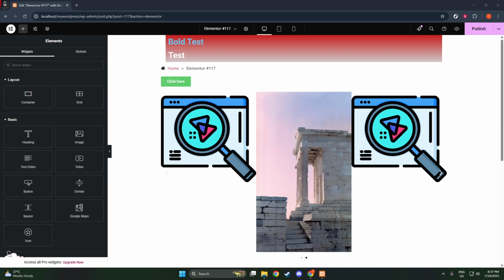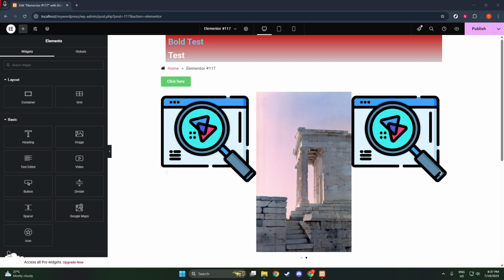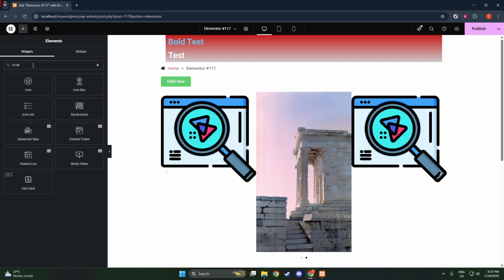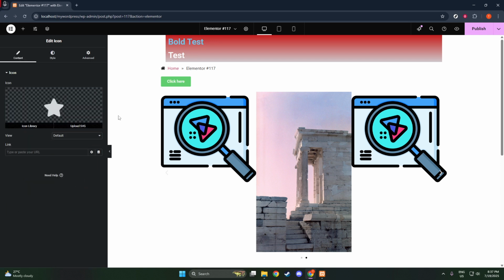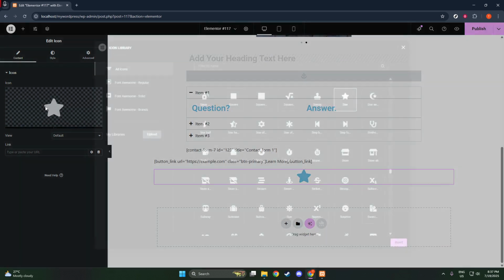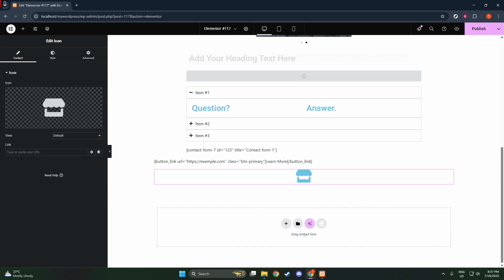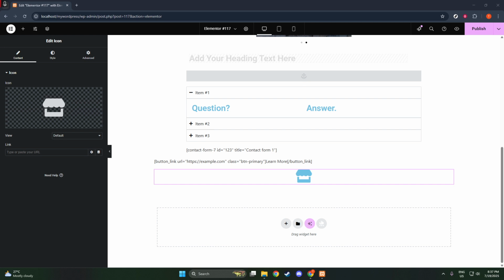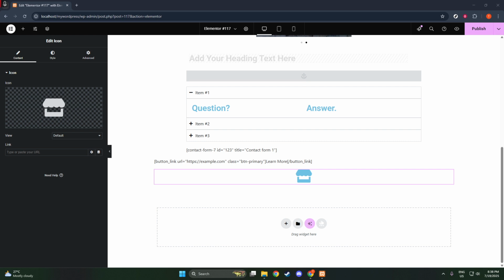How to Add Icon in Elementor [2026 Full Guide]